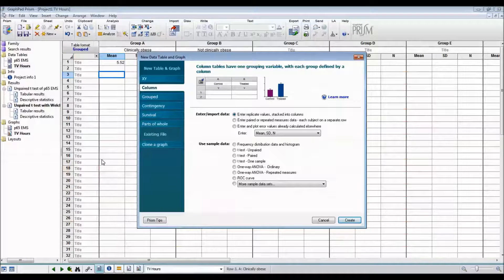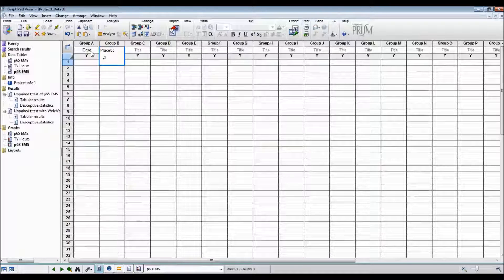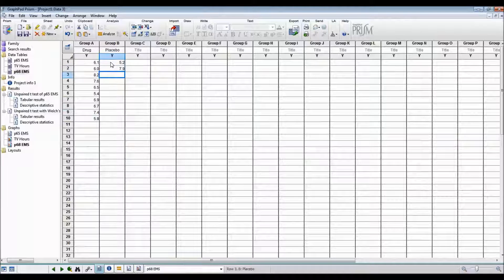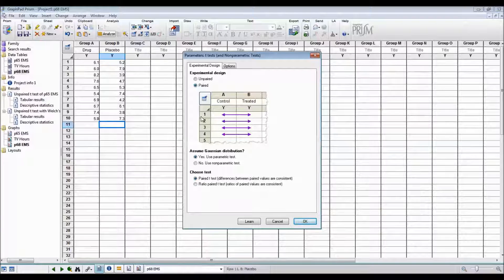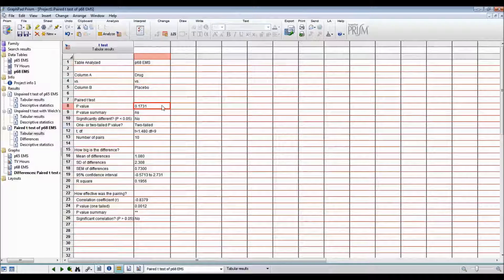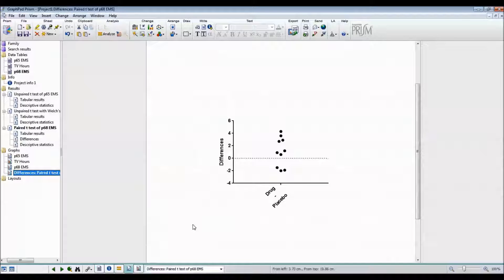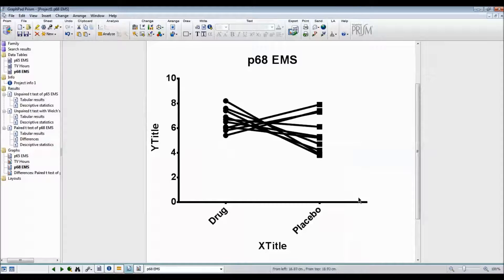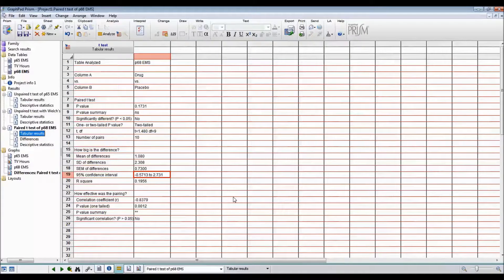GraphPad Prism - paired t-test video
This video shows how to do a paired t-test using the data on p. 68 of "Essential Medical Statistics".